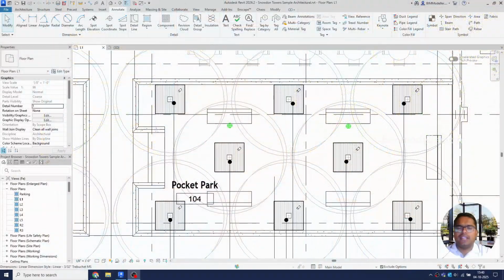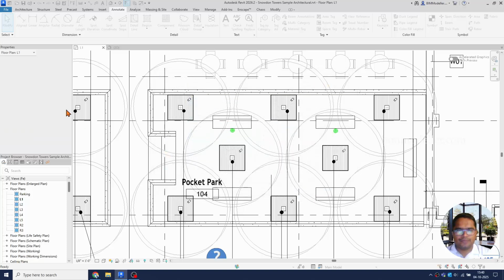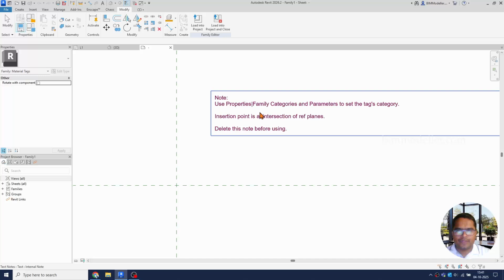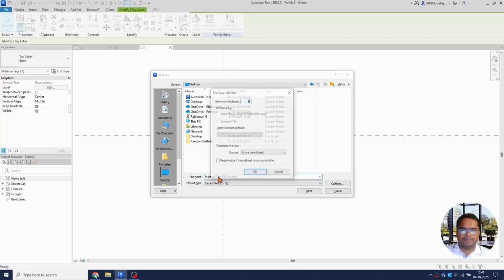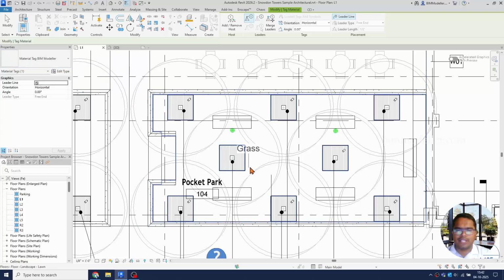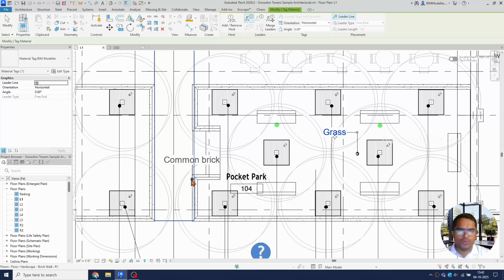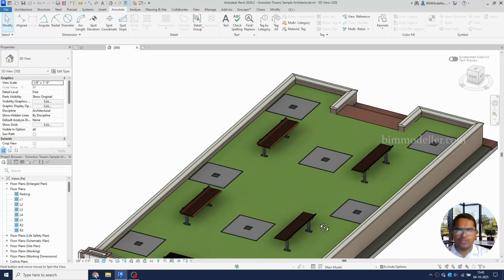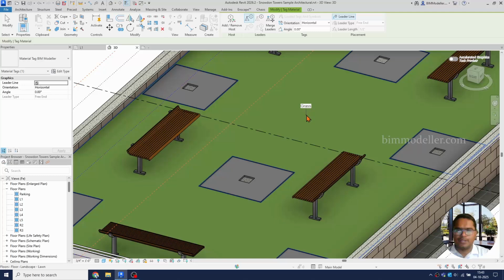Material Tag: Family Creation in Revit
Revit family creation for Material Tag in Revit and use them in Revit project.

Happy Learning!

Thanks!